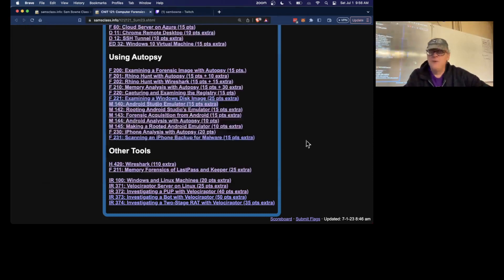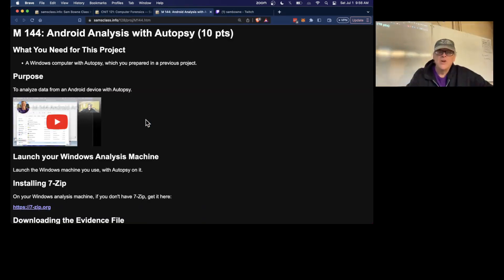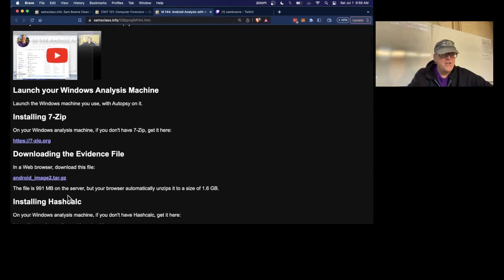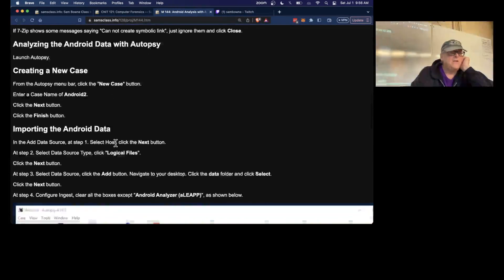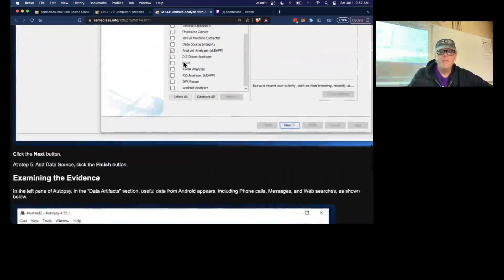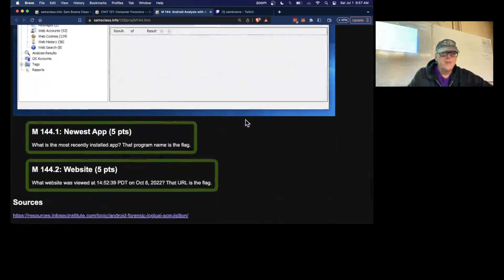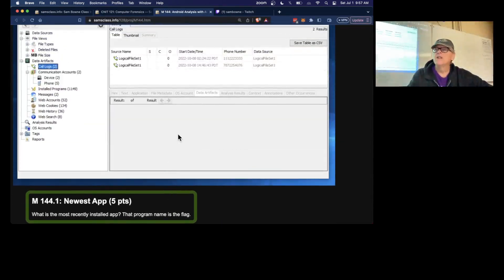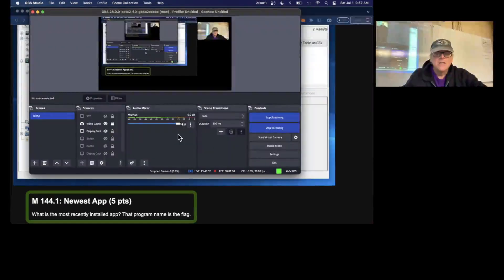M 144 Android Analysis with Autopsy